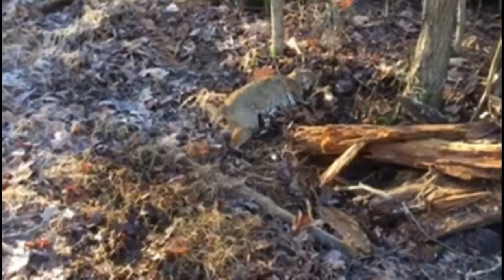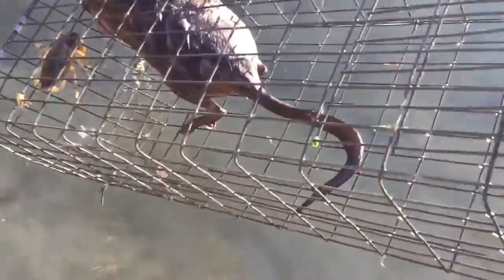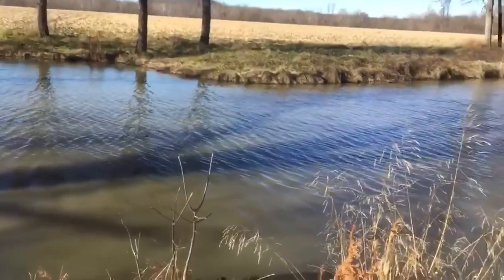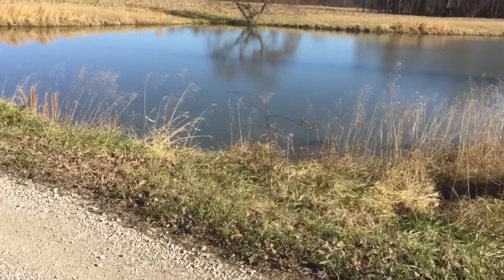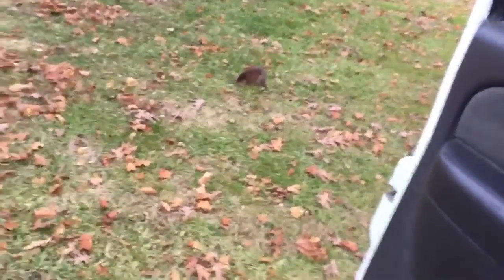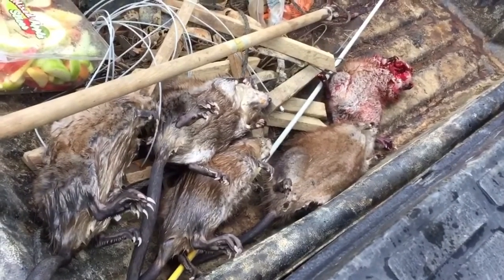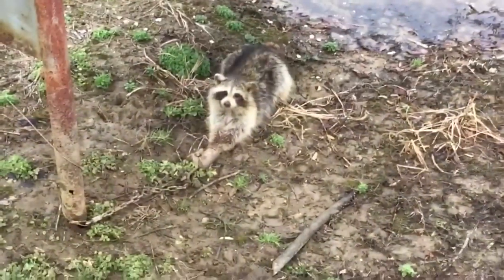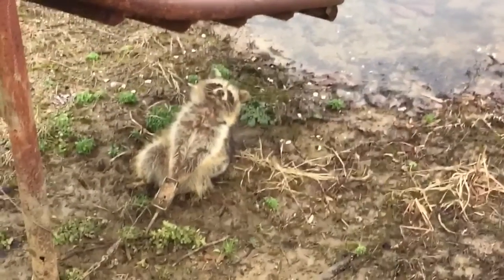Trapping bobcat and muskrats (Kentucky trapping season 2016-17)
trapping a bobcat bj has been after two years catching problem muskrats for friends all in a day of trapping